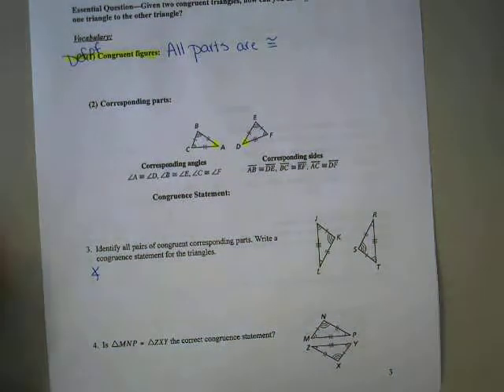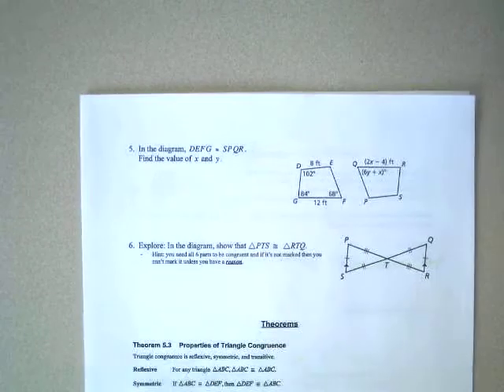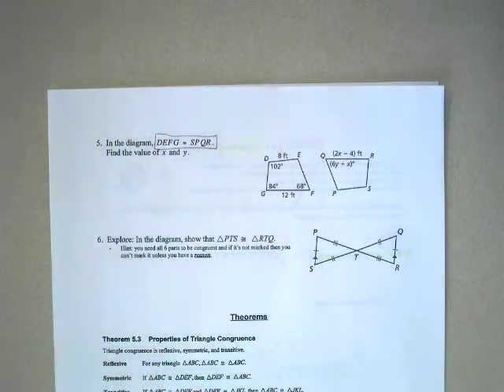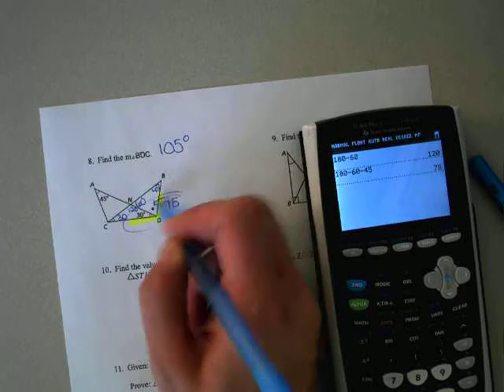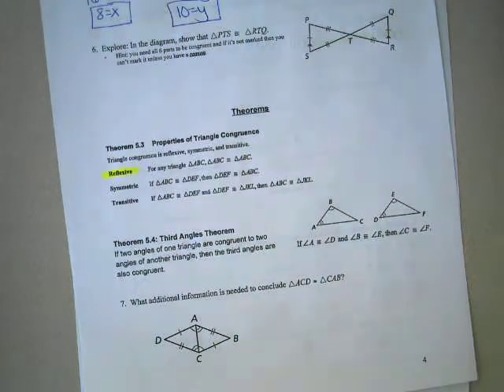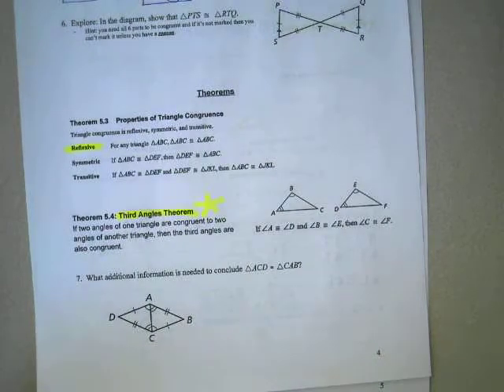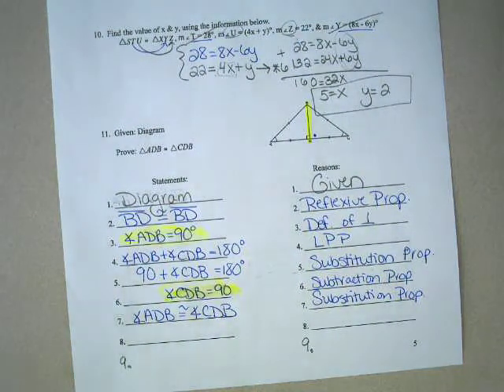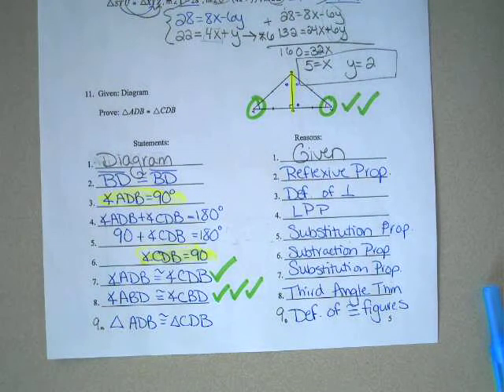Geo Lesson 5.2